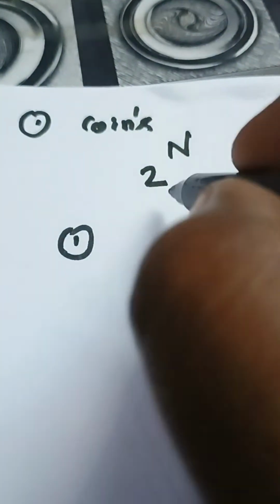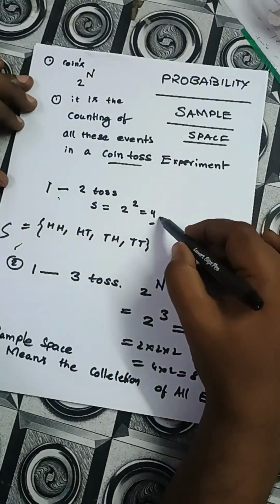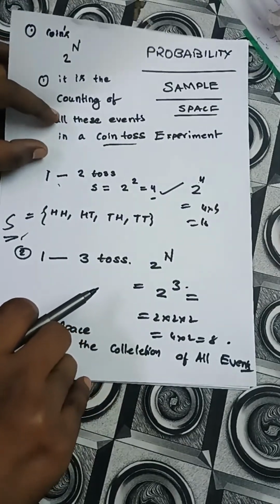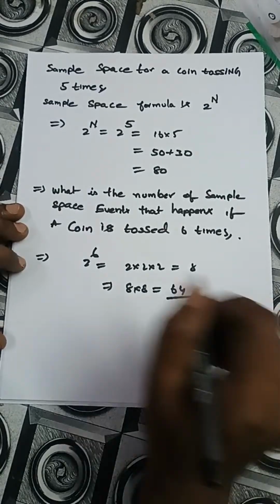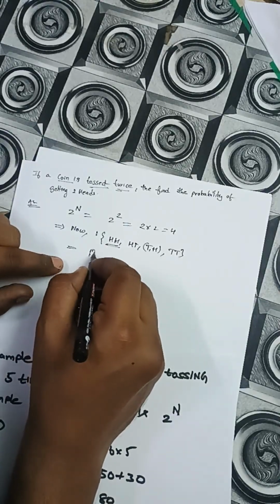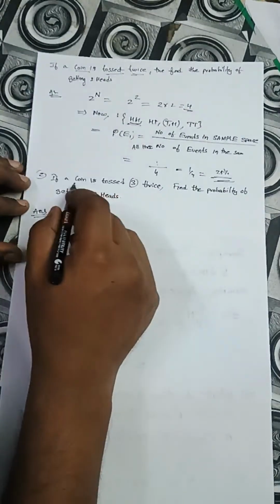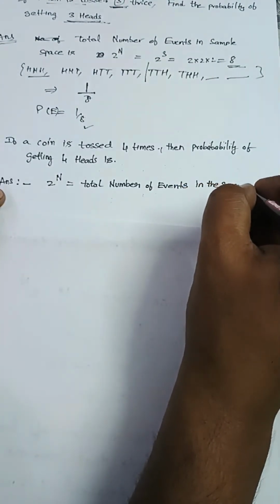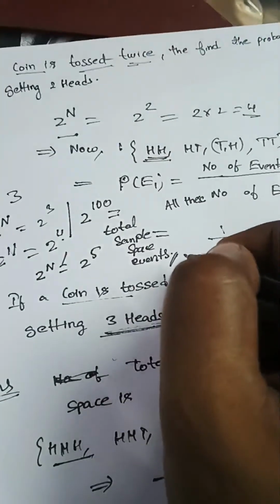Probability cbse 9th 10th#12